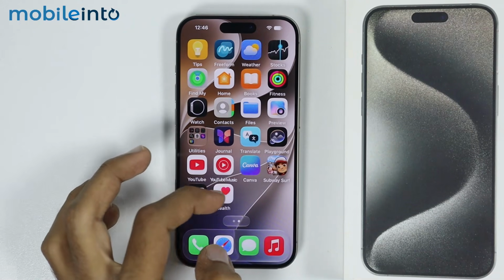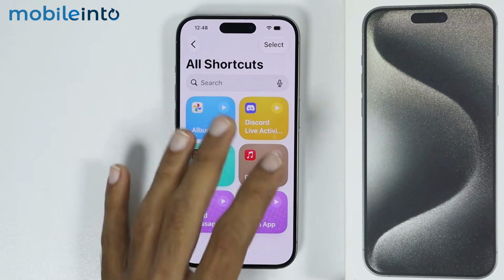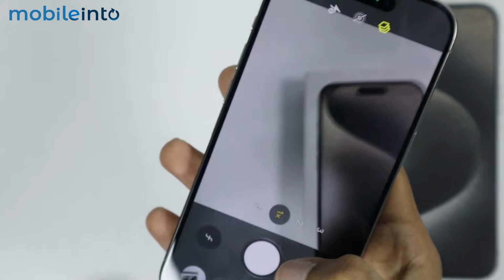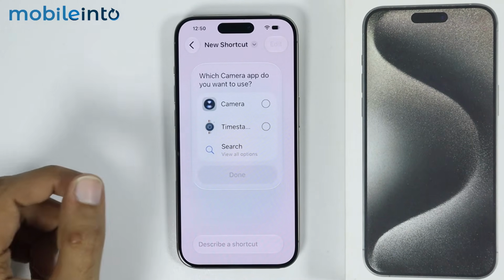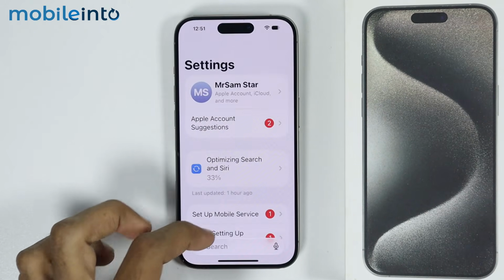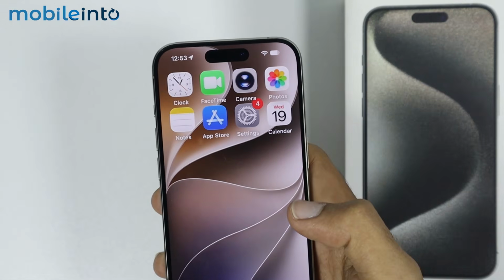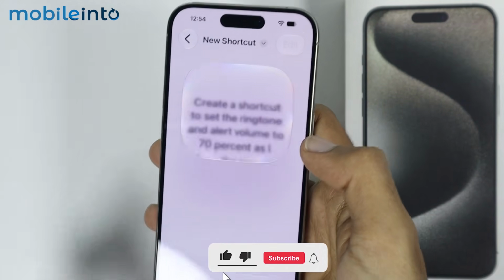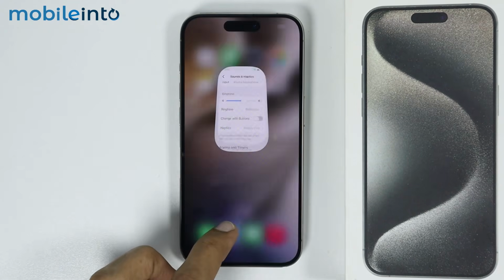Create Shortcut using Siri 2.0 on iPhone 15 / 15 Pro Max - iOS 27 New Feature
In this video, we will learn how to create a shortcut using Siri 2.0 on an iPhone 15, 15 Plus, 15 Pro, 15 Pro Max. If you want to use Siri to run shortcuts and automate tasks on your iPhone 15, 15 Plus, 15 Pro, 15 Pro Max, follow these steps.